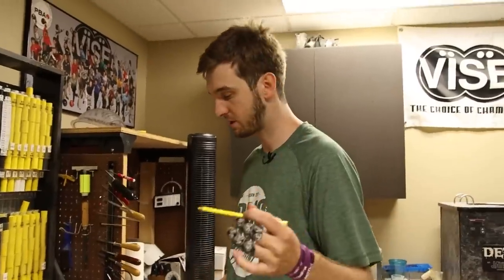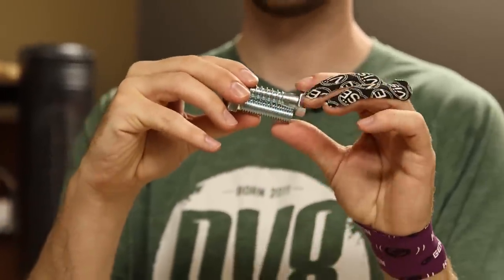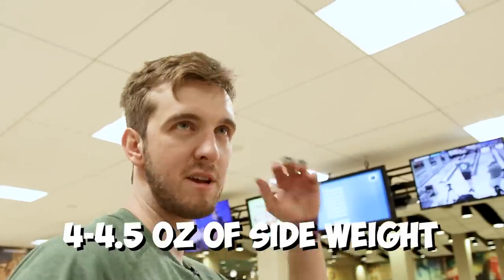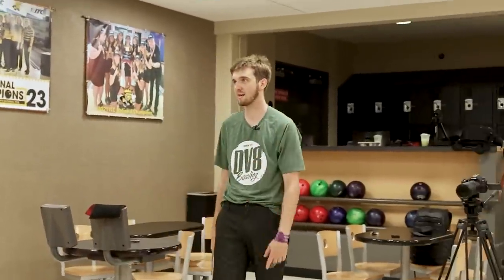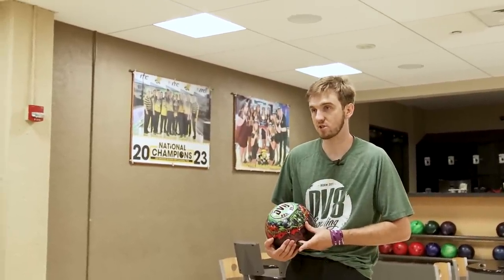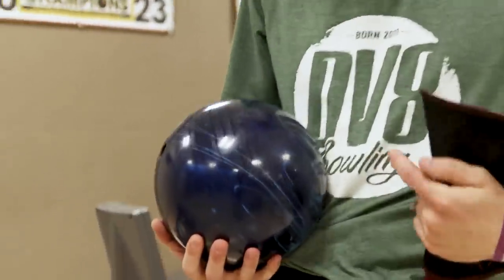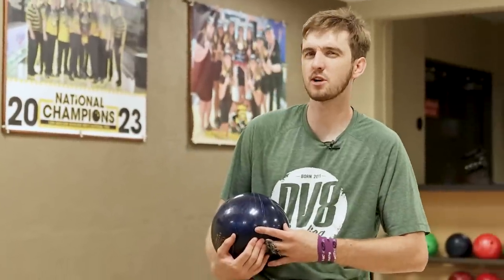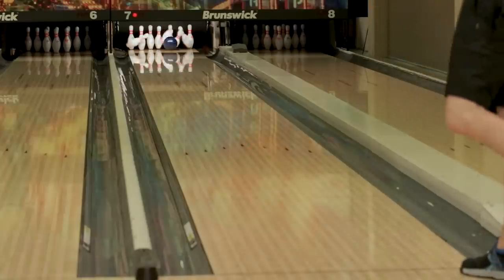Building an ILLEGAL Ball | Adding MASSIVE Side Weight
Visit the @Thehousebowlingextras for more great bowling content!

Packy and Matt add more then 4 oz of bolts to a bowling ball! How much more will this ball hook with all of the side weight?